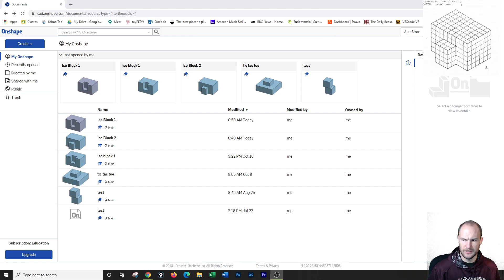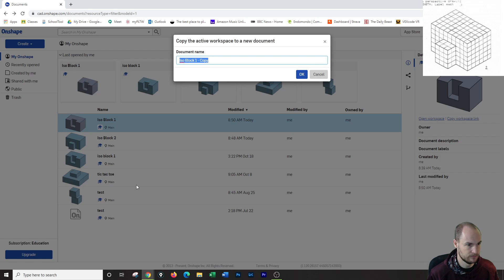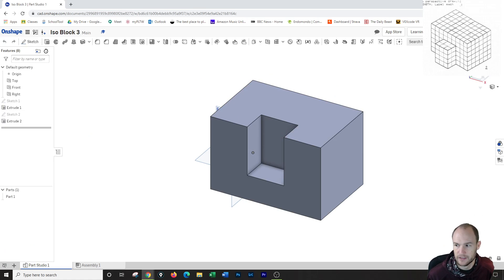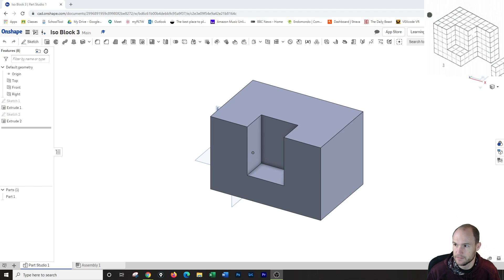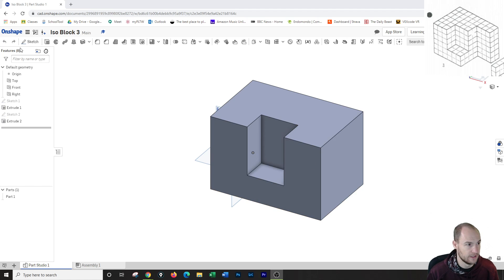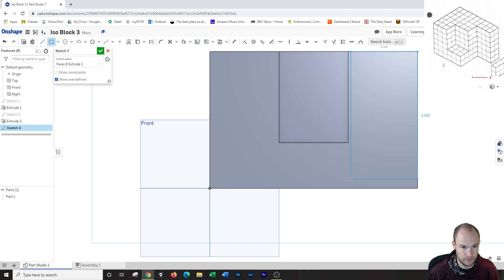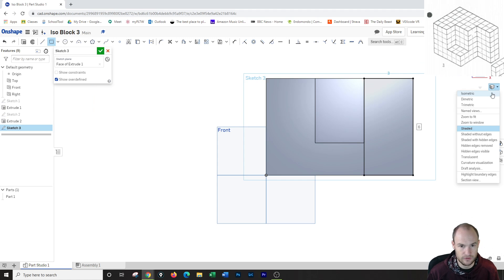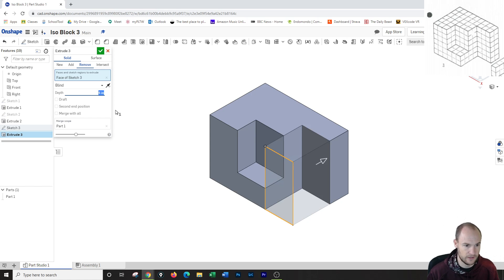OnShape-Iso Basic 3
You must do Iso Basic 1 to do Iso Basic 3